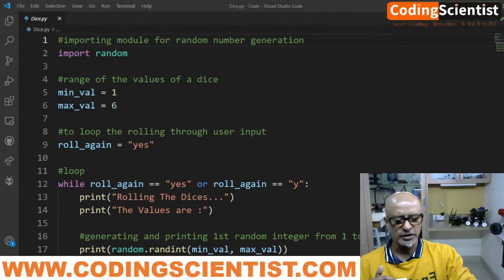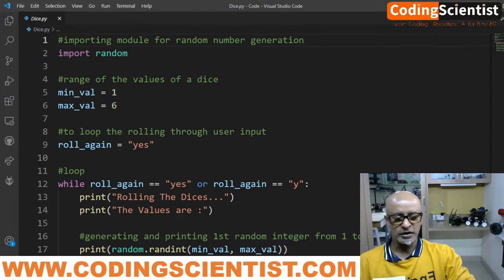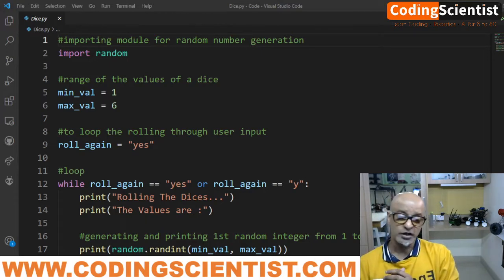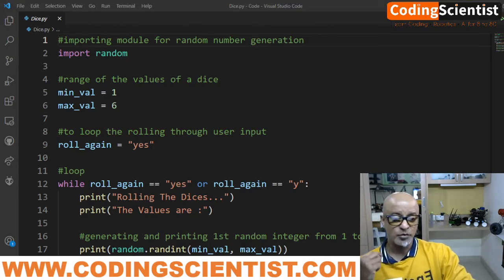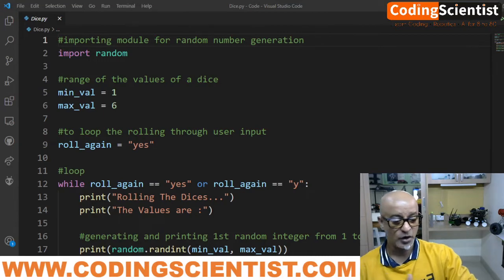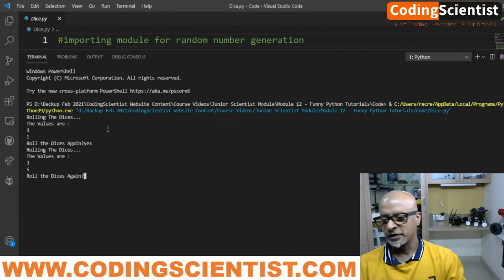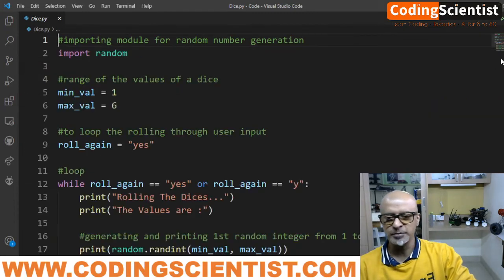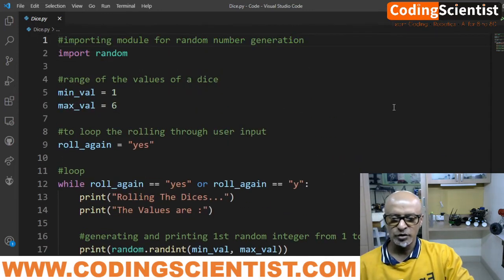Lesson 7 Funny Python Dice Roll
The Dice Roll Simulation can be done by choosing a random integer between 1 and 6 for which we can use the random module in the Python programming language. In this article, I will take you through how to create a Dice Roll Simulator with Python.
To simulate a dice roll with Python, I’ll be using the random module in Python. The random module can be imported easily into your code as it is preinstalled in the Python programming language.
After importing the random module, you have access to all the functions included in the module. It’s a pretty long list, but for our purposes, we’ll use the random.randint() function. This function returns a random integer based on the start and end we specify.
The smallest value of a dice roll is 1 and the largest is 6, this logic can be used to simulate a dice roll. This gives us the start and end values to use in our random.randint() function. Now let’s see how to simulate a dice roll with Python:
This is a good task for someone beginner in Python to start with. These type of programs helps you to think logically and in the long run, it can also help you to create algorithms.